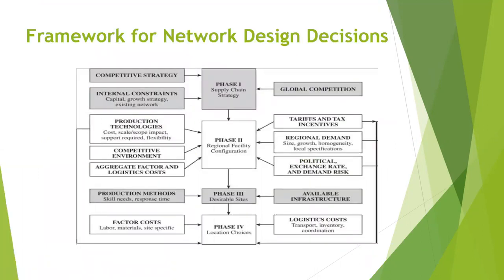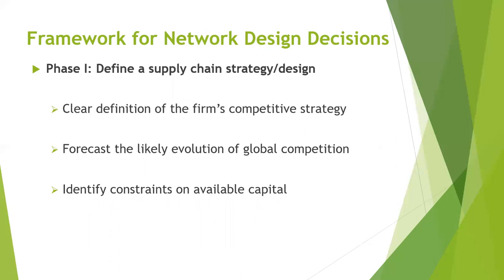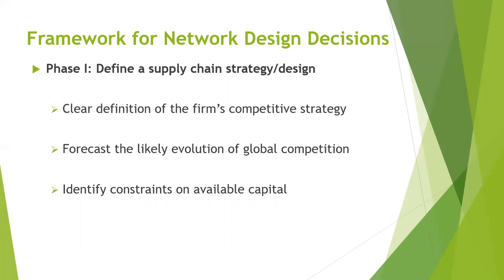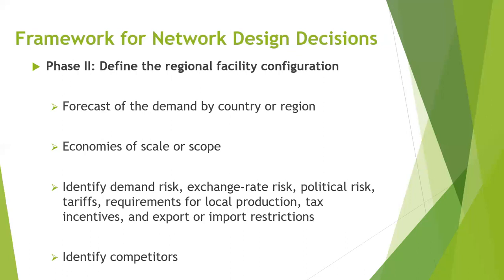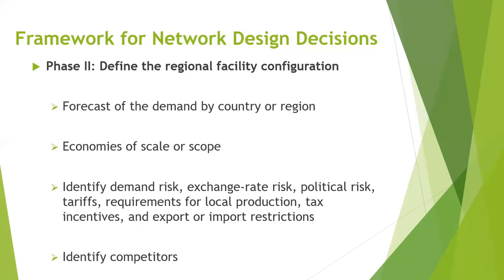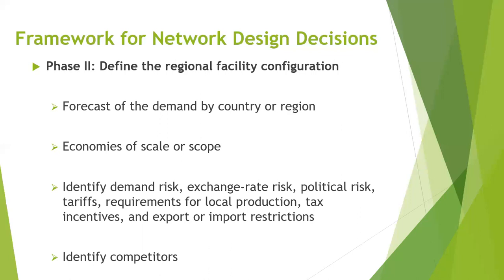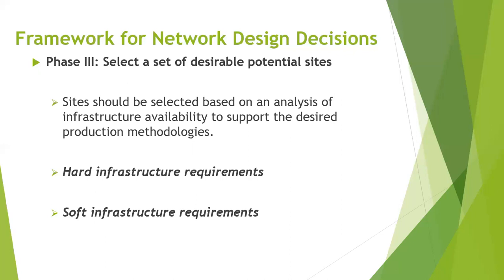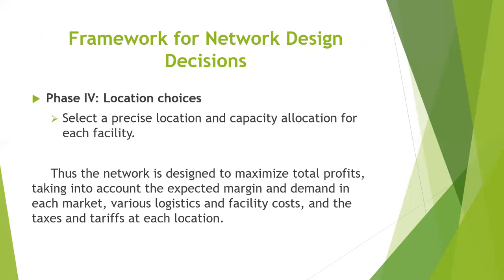Framework for Network Design Decisions, Mrs. K. Padma Priya, AP/CSE, RMDEC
This video explains about the framework for Network Design Decisions